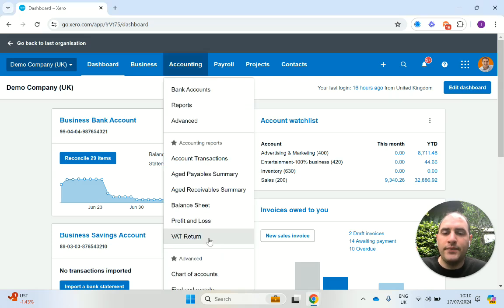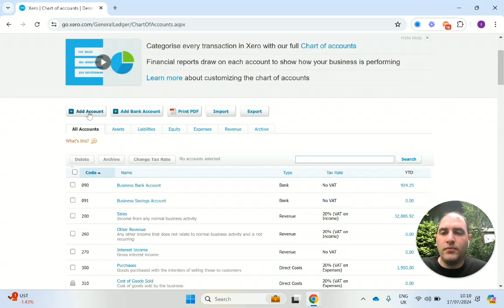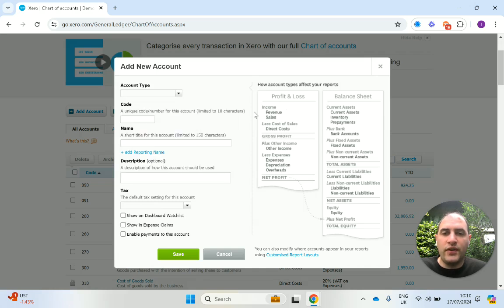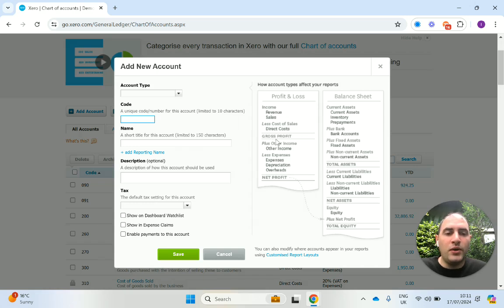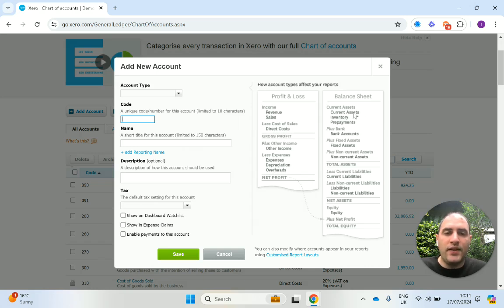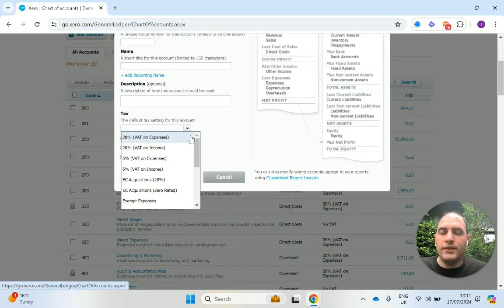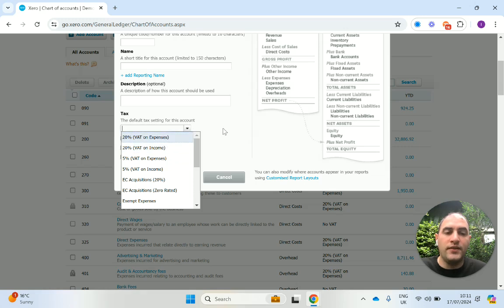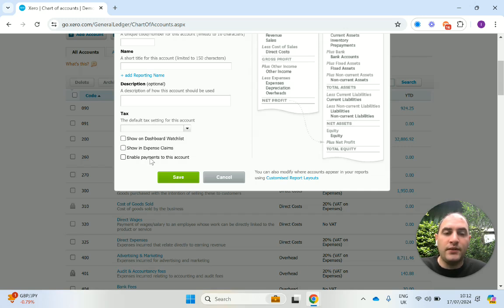Adding Account Codes in @xero 📊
In this video, I guide you through adding account codes in Xero to tailor them to your business needs. I emphasise the importance of accounting knowledge for this task and suggest consulting your accountant if unsure. I demonstrate the process step-by-step, from accessing the Chart of Accounts to selecting unique codes and setting default VAT codes.